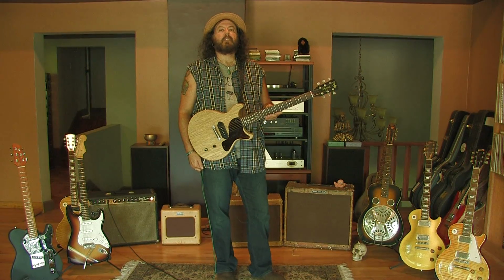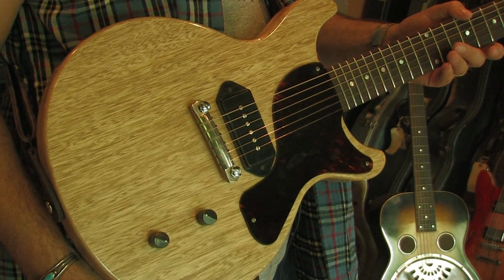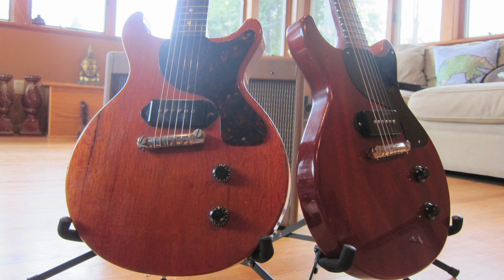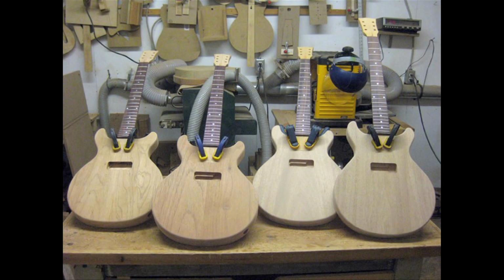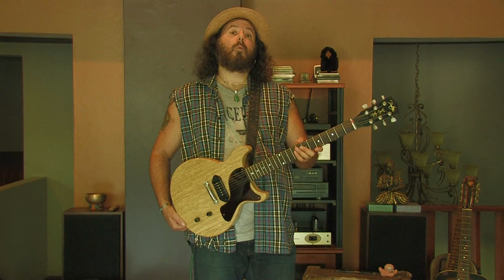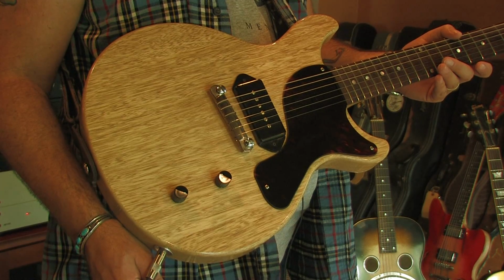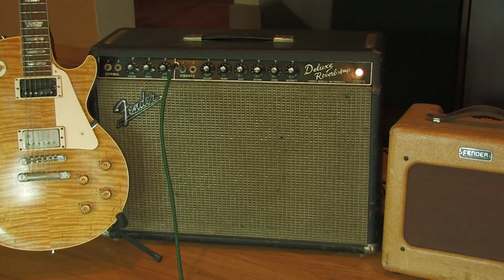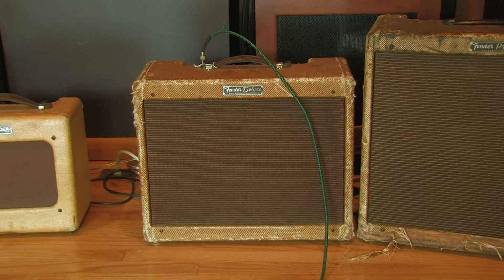Potvin Guitars "Project 58" Korina Wood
Demo video for the Potvin Guitars Project 58 guitar done by Doug Myer at Mountain Cat Guitars